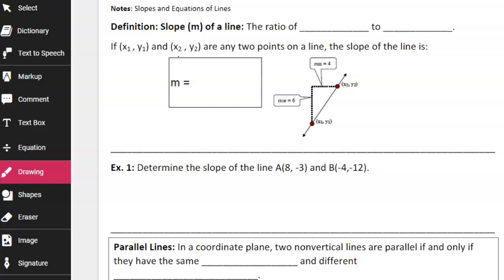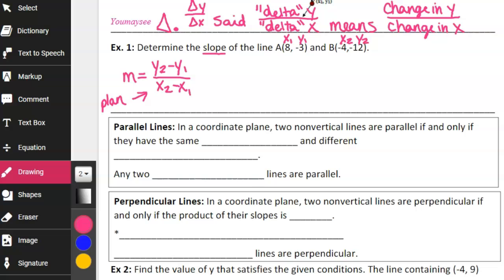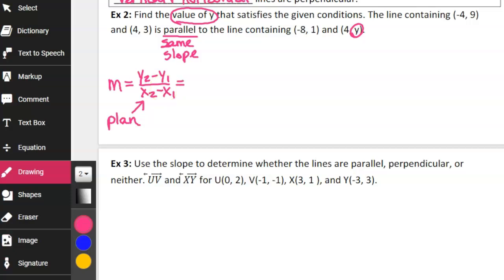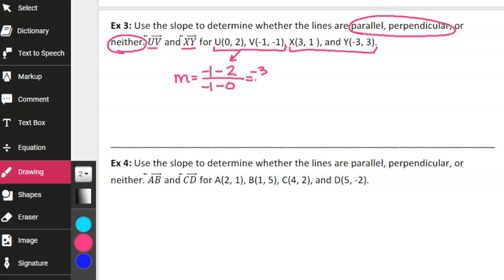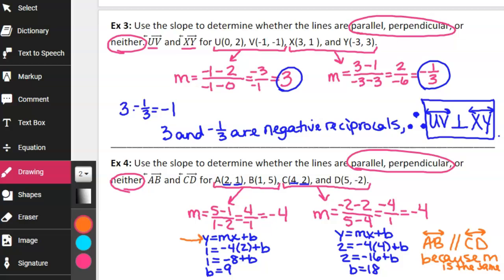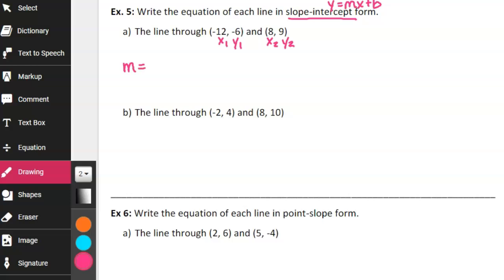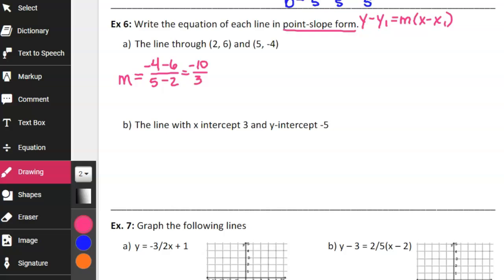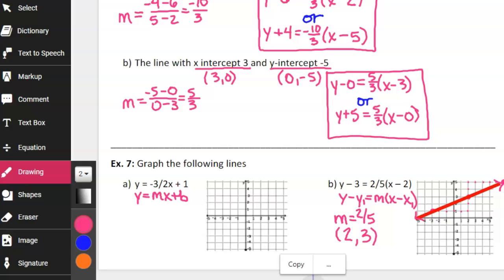Slopes and Equations of Lines